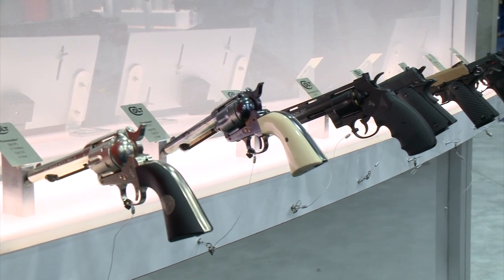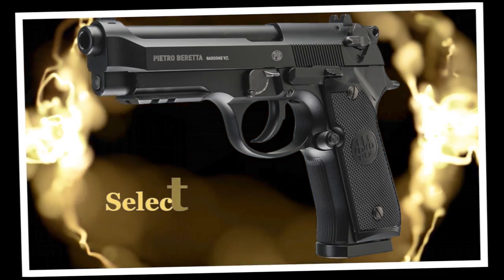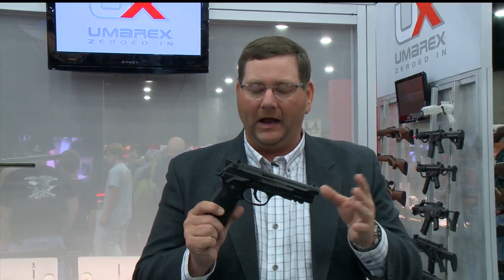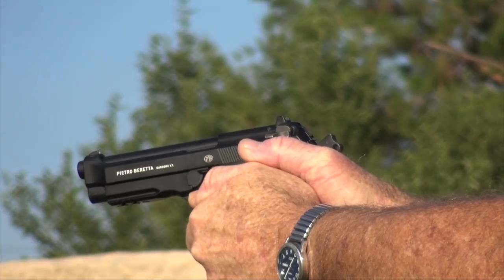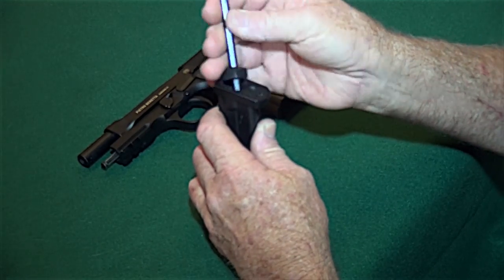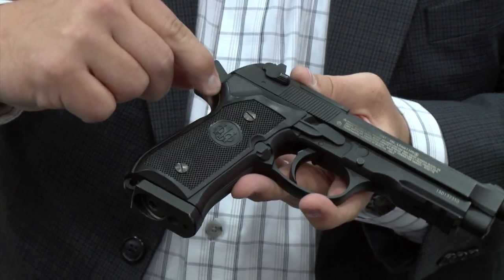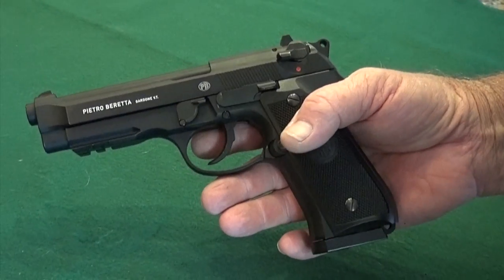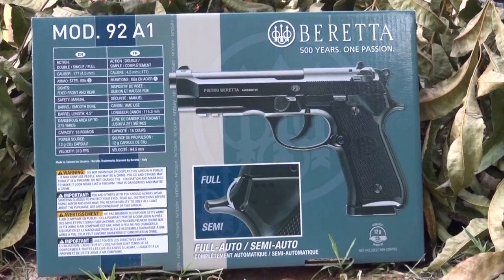Umarex Full-Auto Beretta 92 A1!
Now you can shoot Full-Auto with the Umarex airsoft version of the Beretta 92 A1. This full metal-frame replica of the popular original, offers both semi-auto and full-auto select-fire with the flip of a switch.